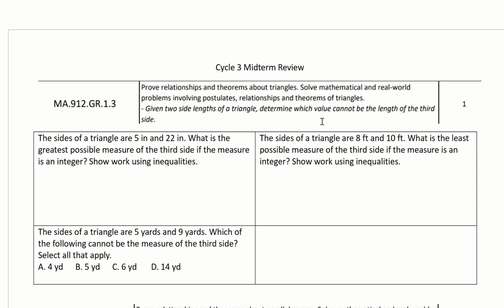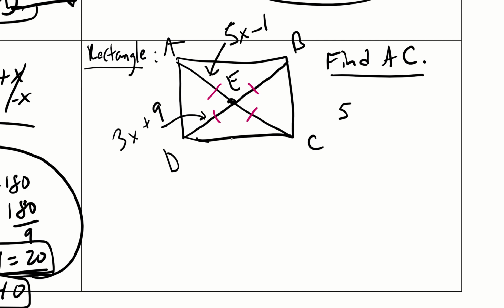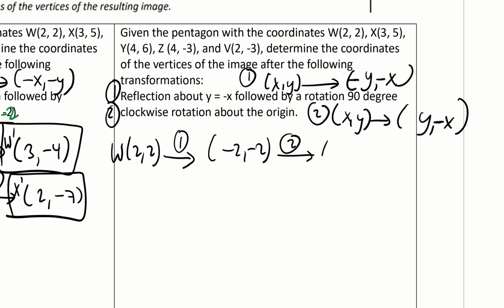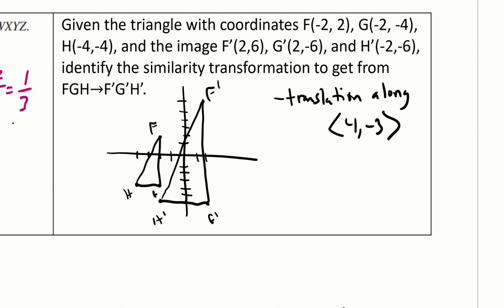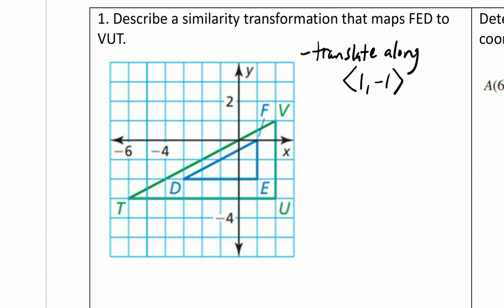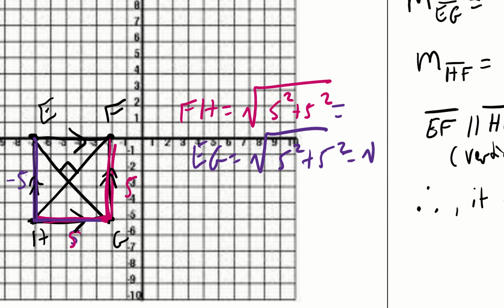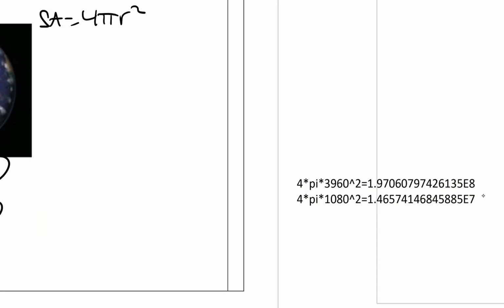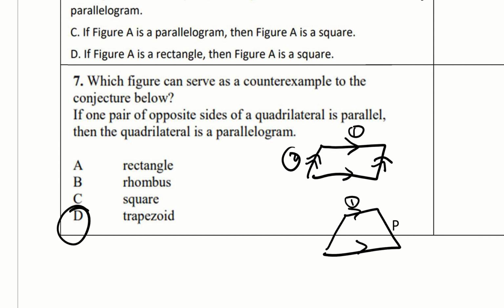Geometry Cycle 3 Midterm Review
I am sorry if it appears that I am rushed in this video. It was a quick attempt to review some Cycle 3 questions for my students. These questions are topics that I knew were going to be on the Cycle 3, so I made up this Cycle 3 review packet and video.